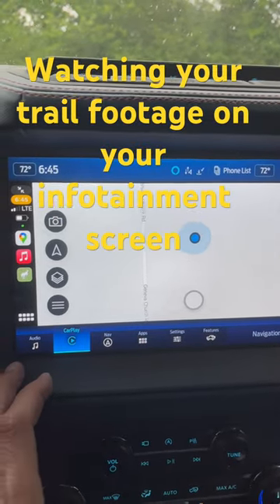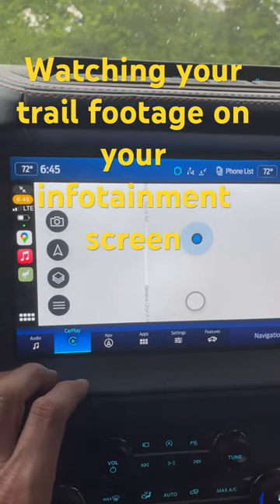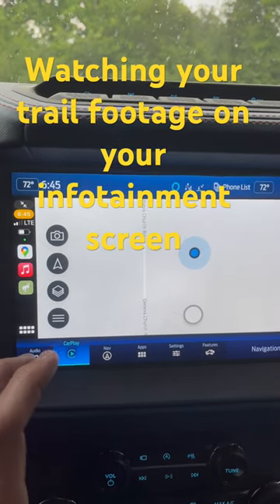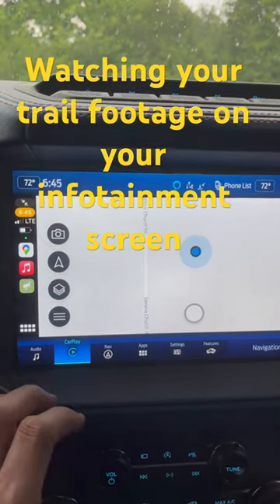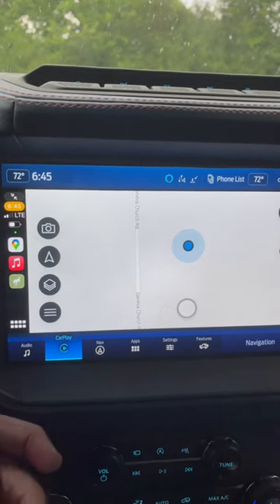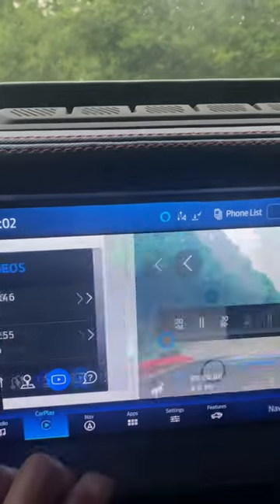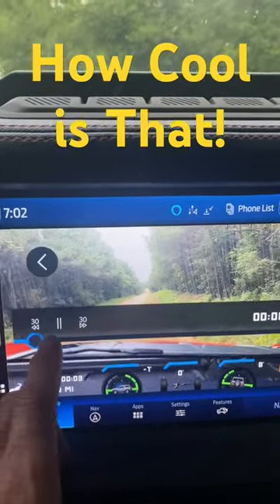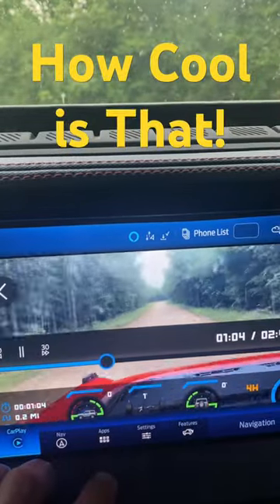Watching Captured Trail Video in Bronco Trail App in vehicle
Tue Bronco Trail App still has a long way to go.  However, there are still some pretty cool things you can do. Did you know you can capture video along the trail with your phone. This can be saved and then watched in the vehicle from the app right in the screen in your Bronco. How awesome.